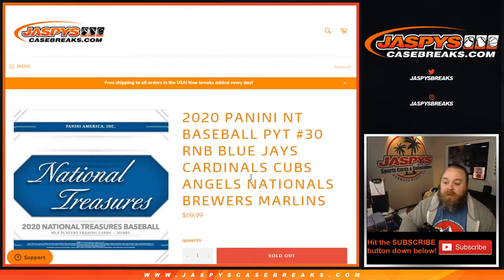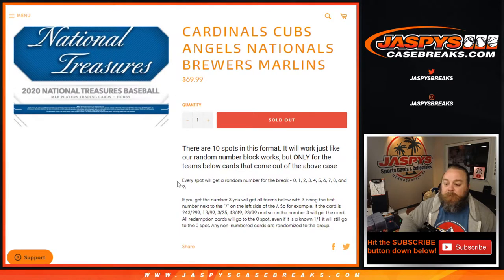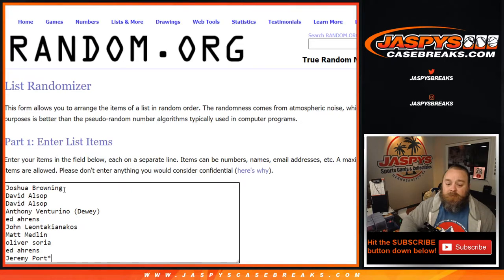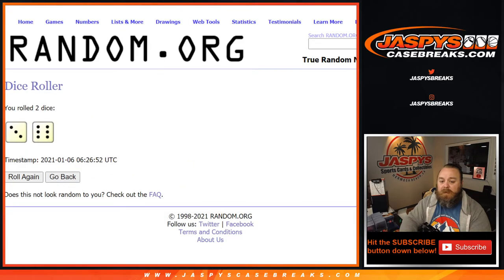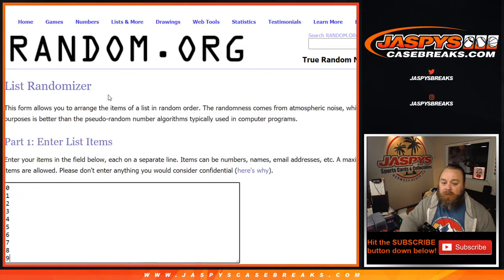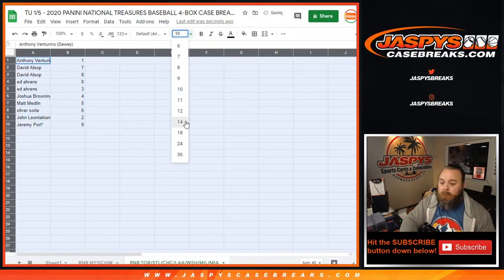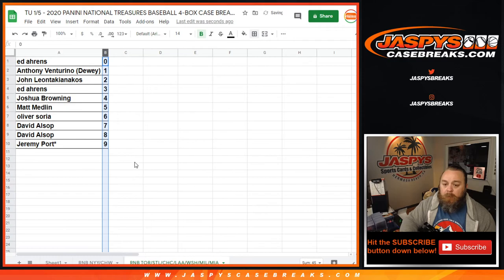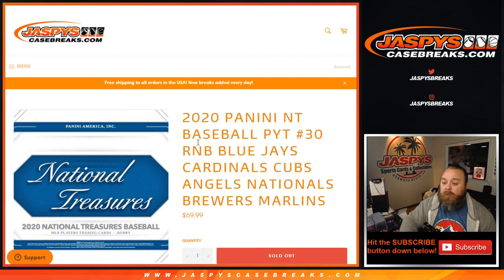TU 1/5 - 2020 PANINI NATIONAL TREASURES BASEBALL 4-BOX CASE BREAK #30 *PYT* (RNB RANDOMIZER TOR)